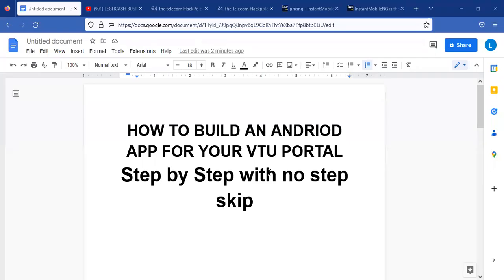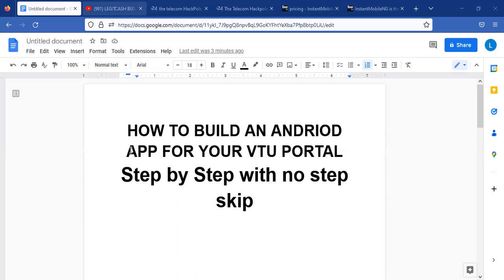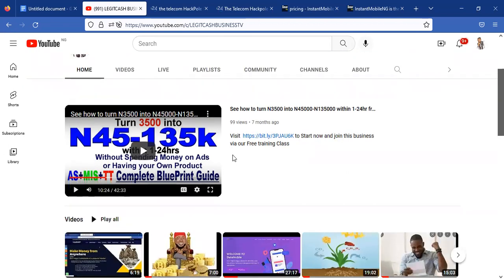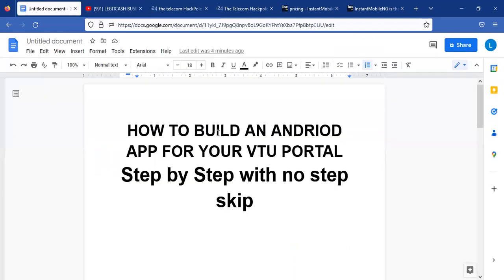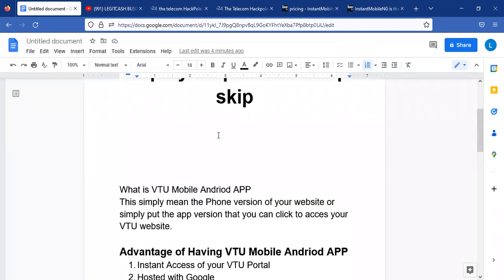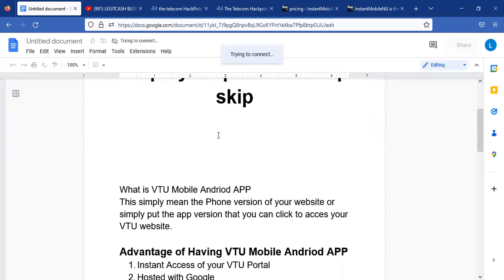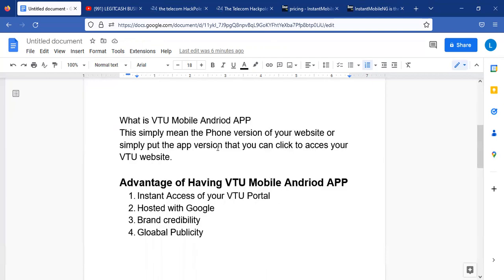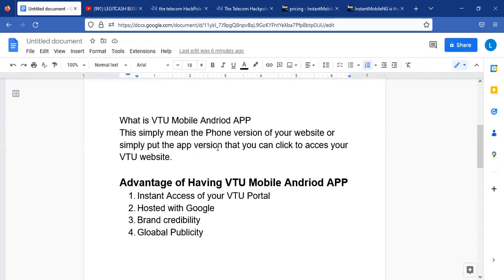HOW TO BUILD AN ANDROID APP FOR YOUR VTU PORTAL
for TelecomHack Blueprint Course
to Choose a Telecom Setup Package